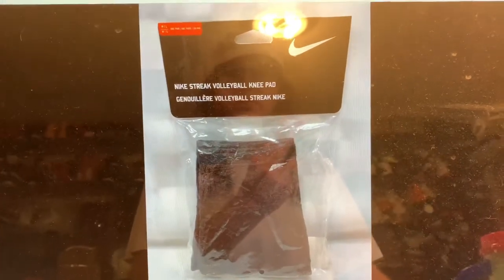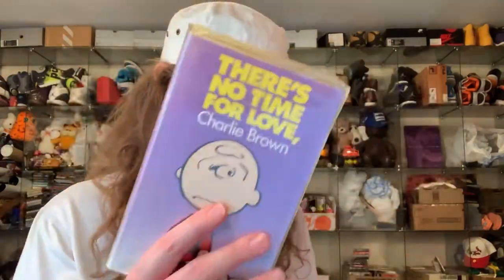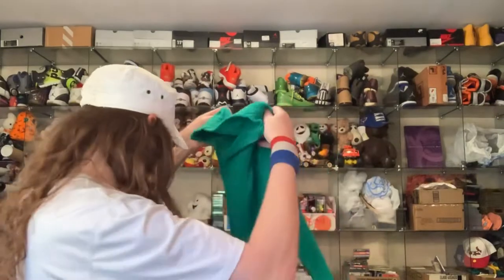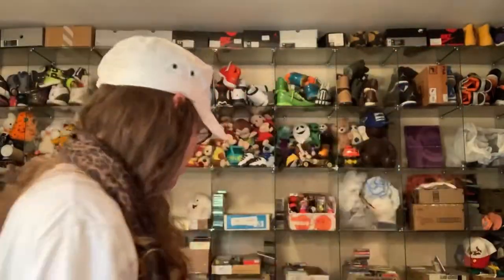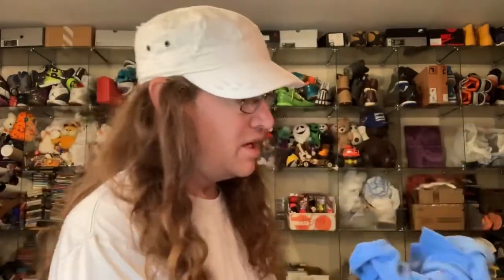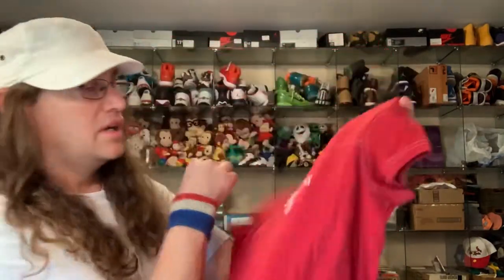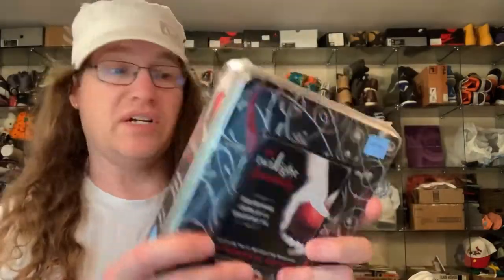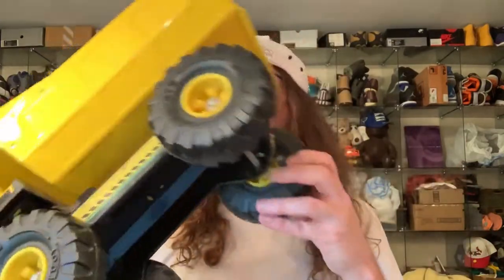Utopia ep 2: What SOLD on Ebay & Week 2 Goodwill Bins Haul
Week 1 results and the thrift store haul for week 2.